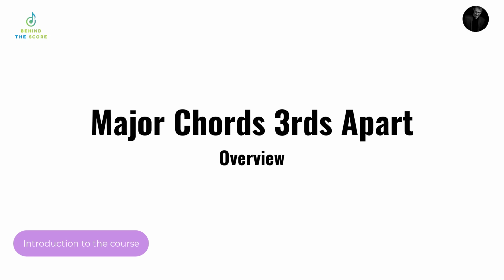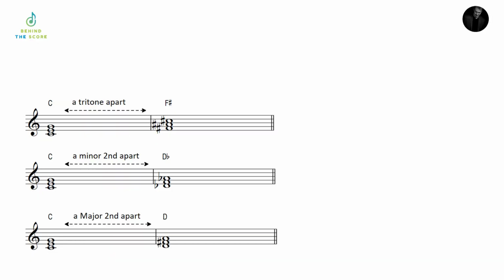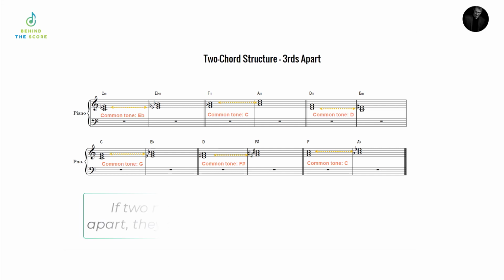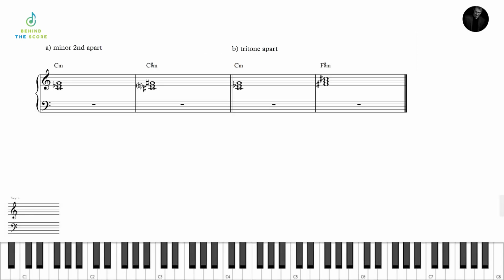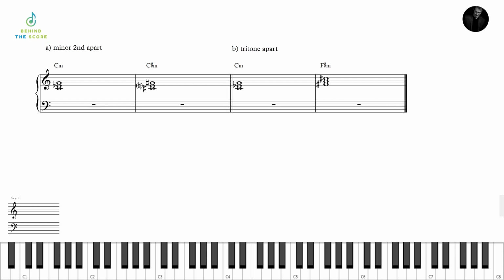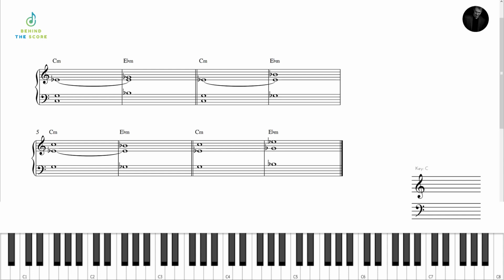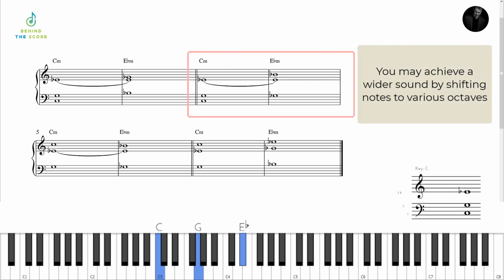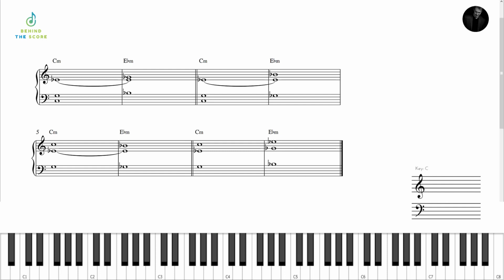The Most Popular Film Music Compositional Tool - Major Chords 3rds Apart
Turn Theory into Music - Behind the Score

Video Description

In this video, we explore how we can create various emotions in music instantly by using just two major chords '3rds apart.'

Check out our full lesson on creating mood with two-chord structures at BehindTheScore.org

[Creating Mood Instantly with Two-Chord Structures]

This course explores creating evocative music by moving back and forth between two chords, or what we call a two-chord structure. If you are an entry-level musician, a basic knowledge of chords and intervals should be sufficient to get started. Many great musical ideas result from simple combinations of major and minor chords. You may be surprised by how versatile these two-chord structures can be.

Presented by Robin Hall (coauthor of the Behind the Score courses)

In-depth text analysis and downloadable scores (PDF) w/ audio files (mp3) of this lesson can be found here:

All courses by Behind the Score